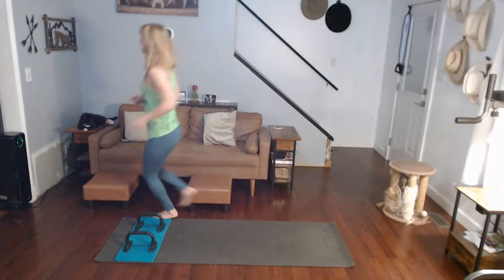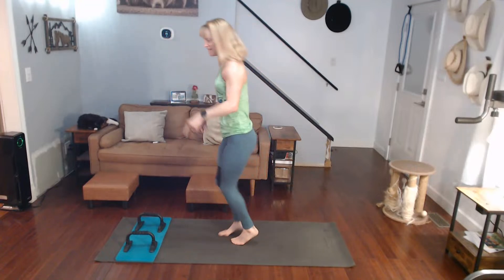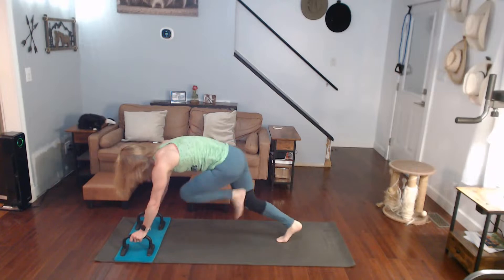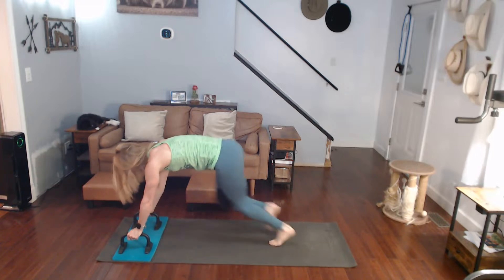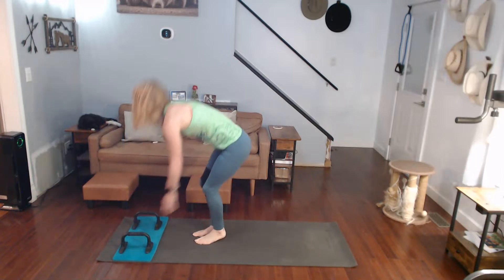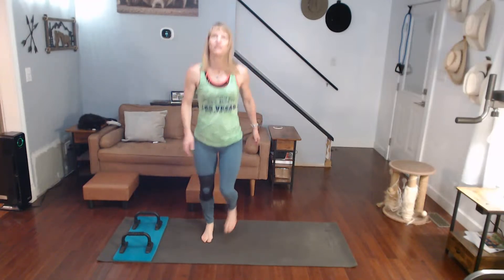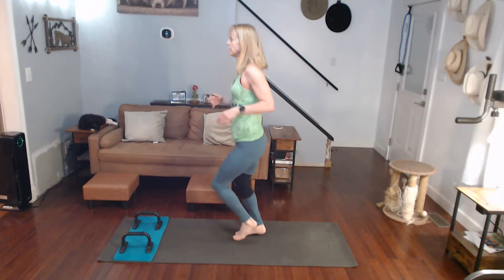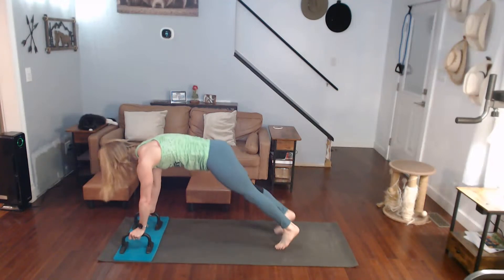Cardio – Carbon & Dust Ch11 +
2 Min Jog
• 10 Squats
      o 10 High Knees
• 10 Shoulder Taps
      o 10 Mountain Climbers
• 10 Push-ups
      o 10 Plank Jacks
• 10 Squats

Then Get into a Jog/Run and add in
• 20 Scissor Chops
      o 10 Arm Scissors
Repeat this 5 Times